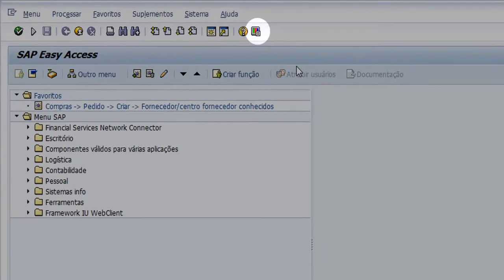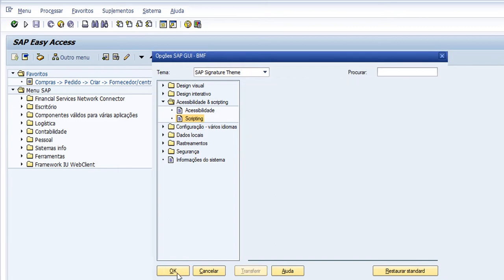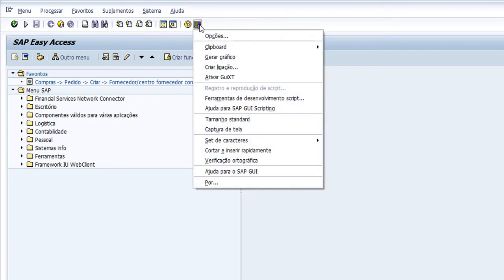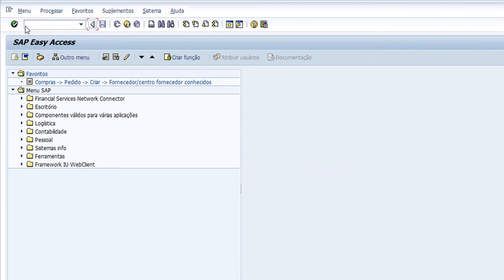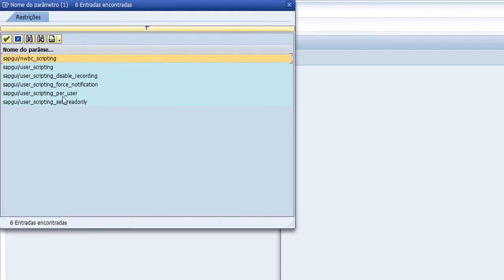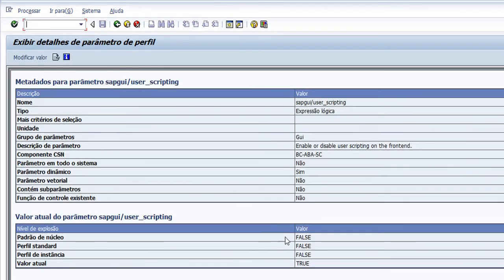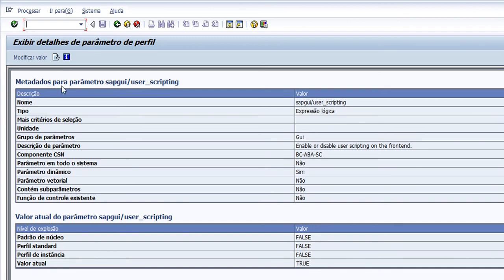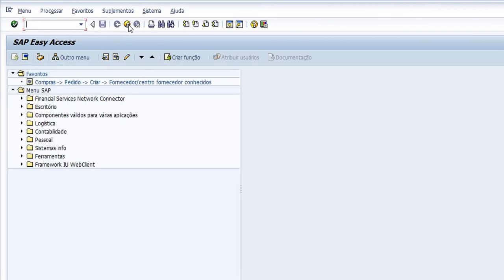SAP - HOW TO ENABLE THE GUI SCRIPTING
Hey guys,

In this video you will learn how to enable gui scripting in the SAP system.

In the next videos we will learn how to use the SAP script recorder to create our Python code.